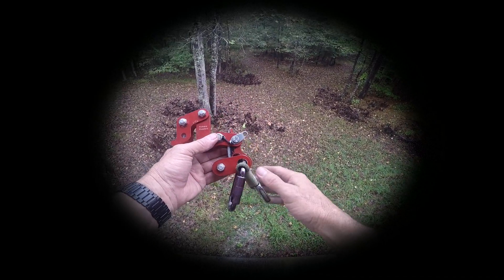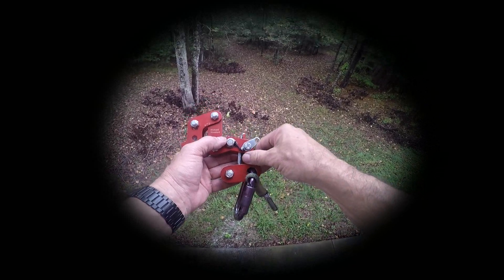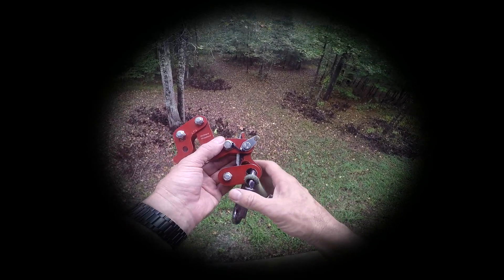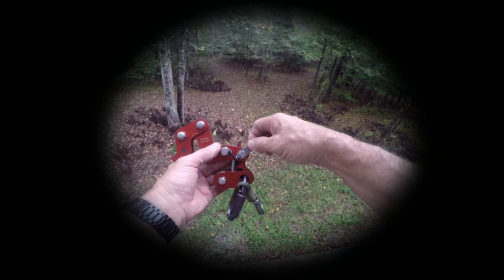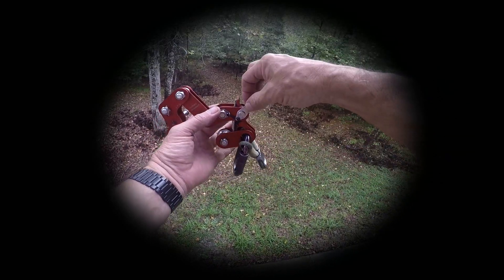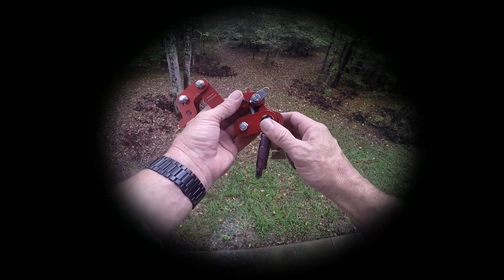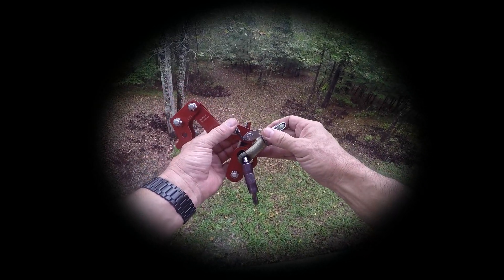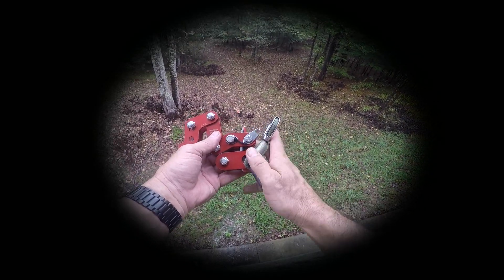Short explination on tending the Rope Runner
Where connections are made using a SAKA or knee ascender can impact how the RR tends or applies unwanted friction on the ascent.